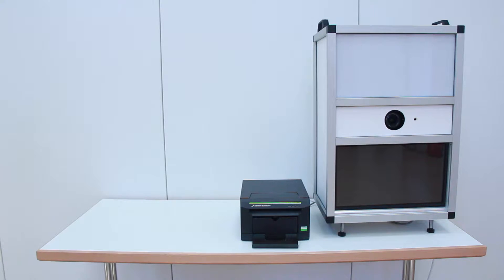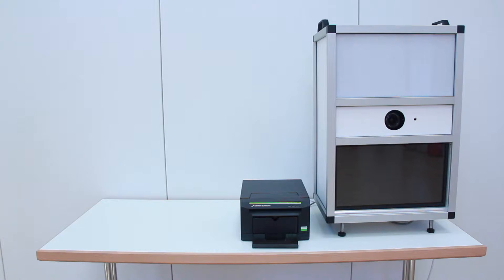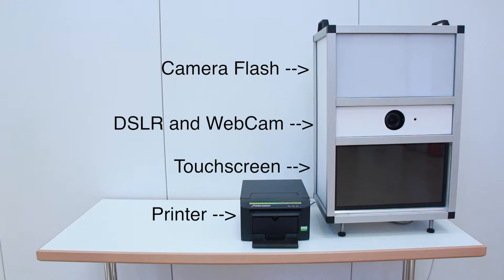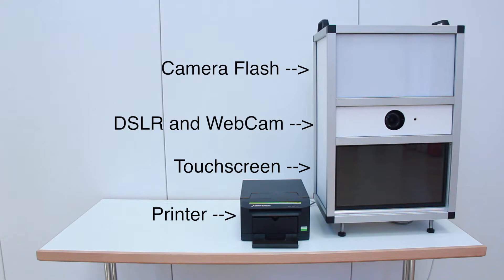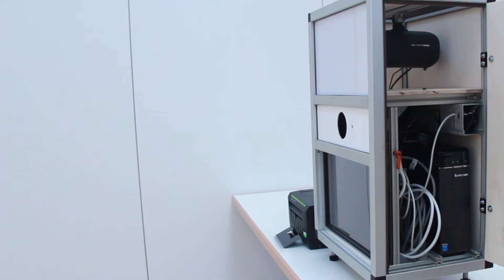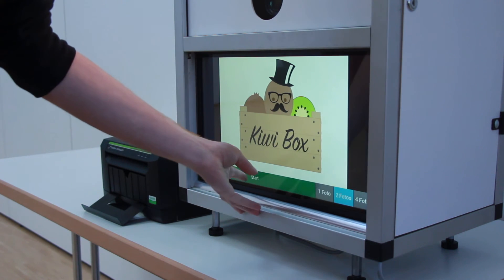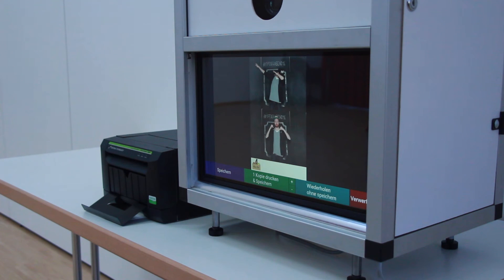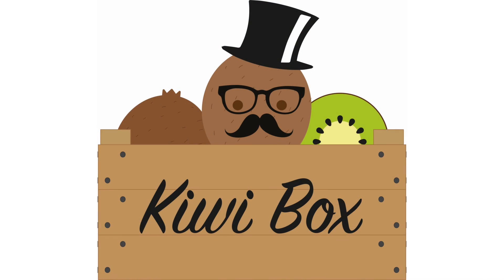2 Version Photobooth explained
Here is the final version of my second photobooth. It's called Kiwibox. I've chosen the name because I use the python library kivy for the GUI. That's also the reason for the funny kiwi logo for the Box.

Printer: SINFONIA SHINKO Color Stream CS2
Screen: Asus VT207N
DSLR: Canon 500D